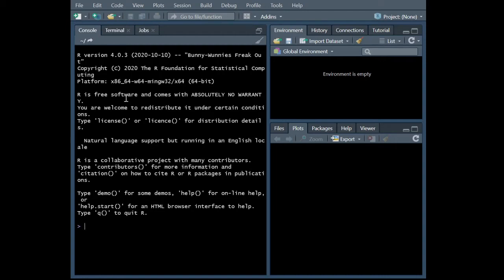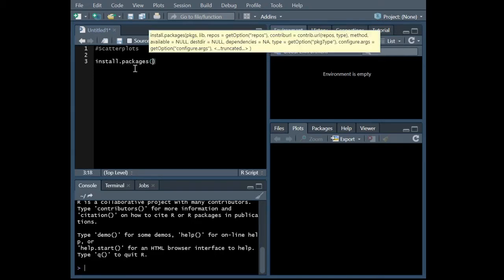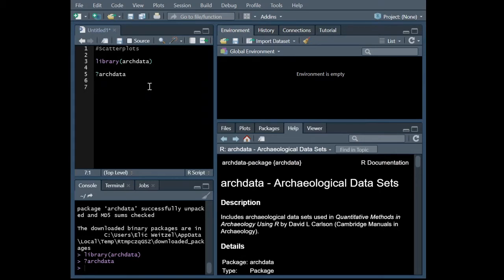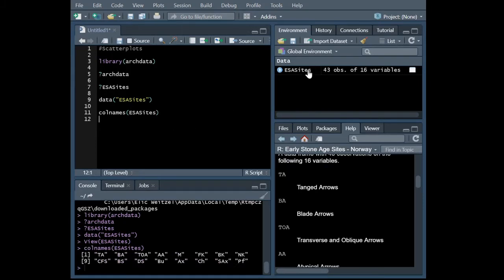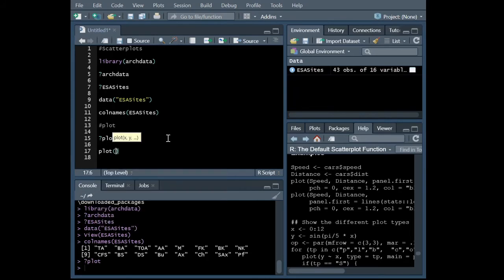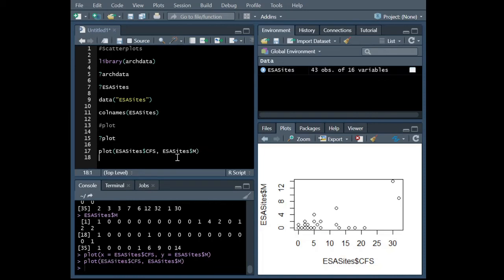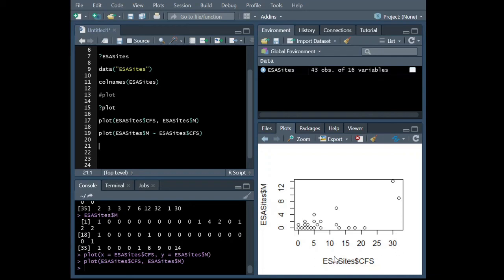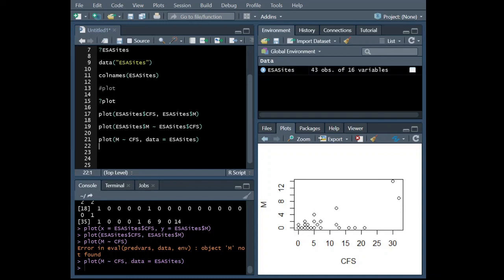Tutorial 2.1 - The Plot Function